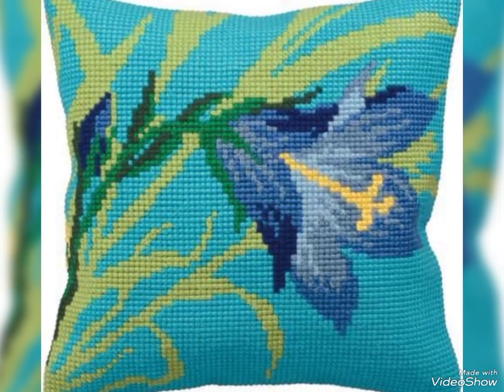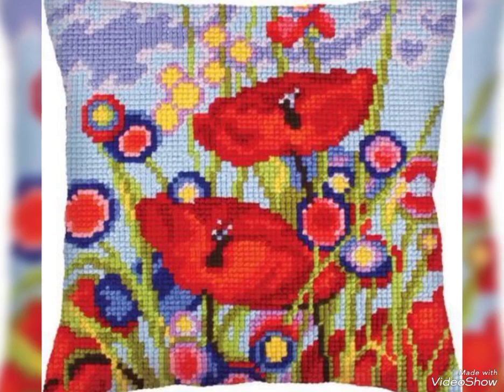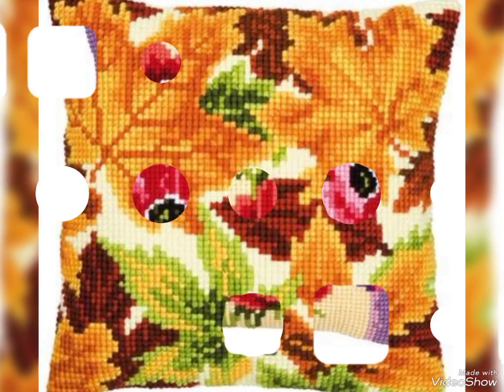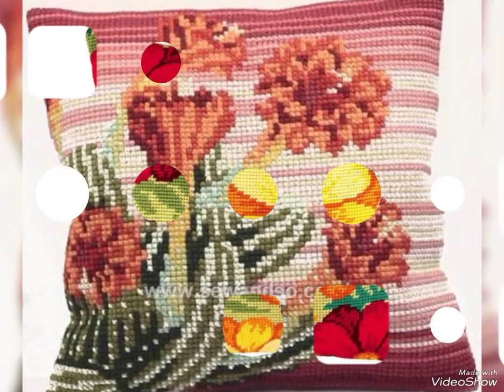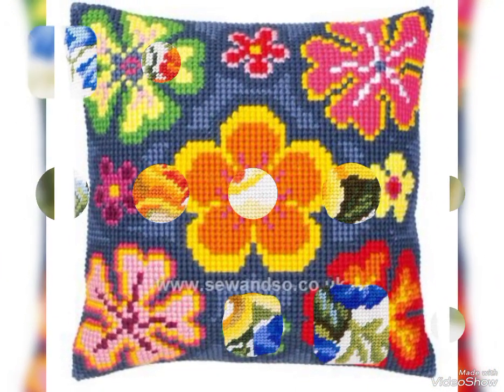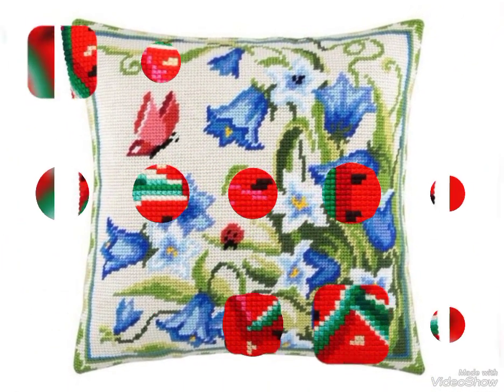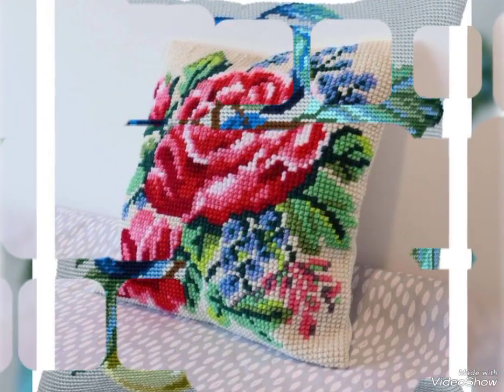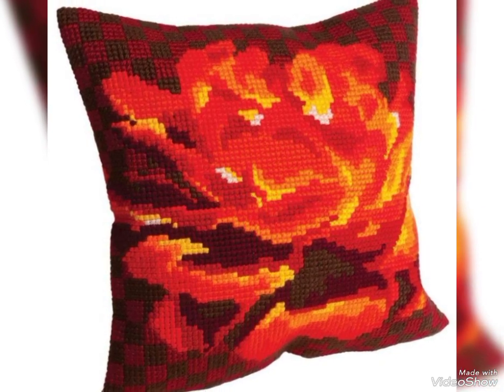outstanding beautiful cross stitch cushion cover design